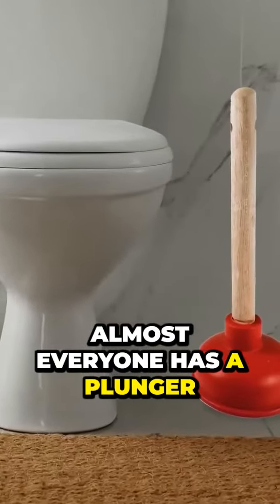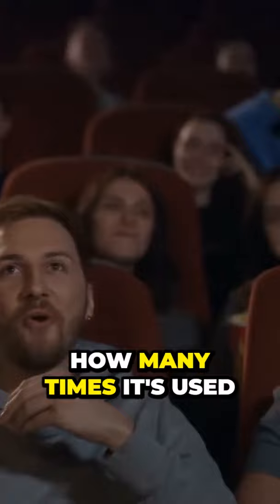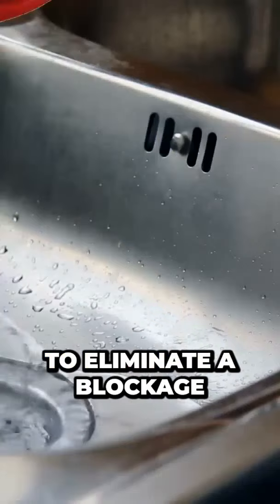The Plunger Secret Revealed You Won t Believe What You Didn t Know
Almost everyone has a plunger with a round rubber shape. In the movies, we have seen how many times it's used to eliminate a blockage in the toilet. In fact, this plunger is needed to eliminate a blockage in the sink. For the toilet, you need to use another special plunger.